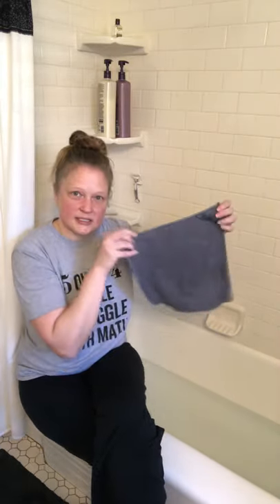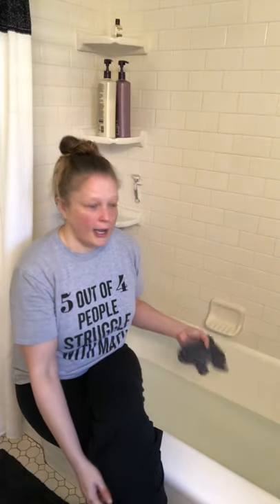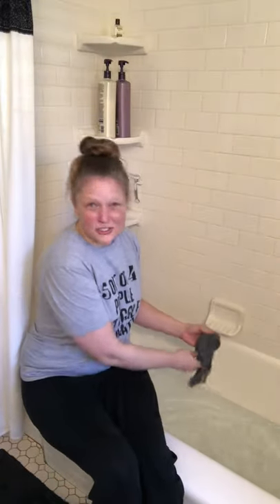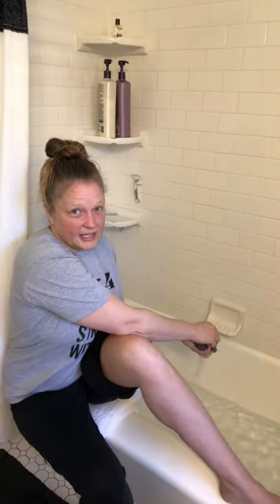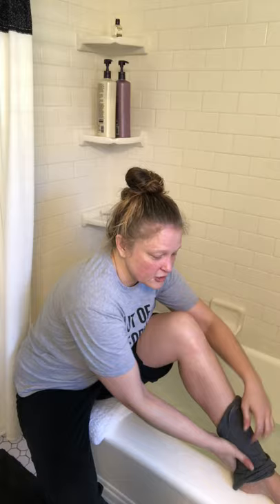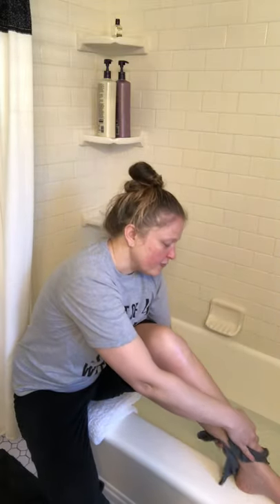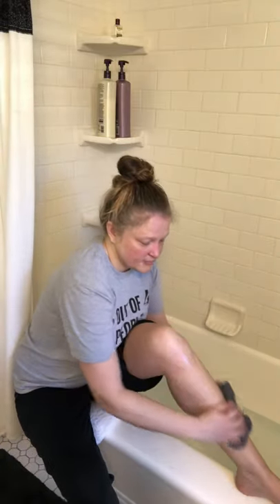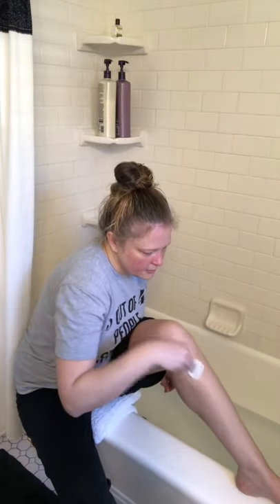Why I Norwex